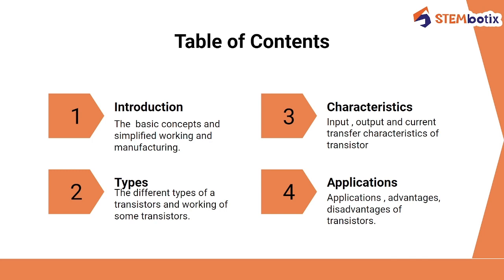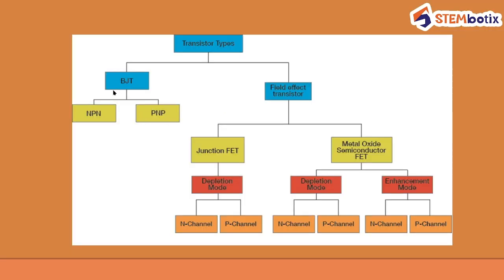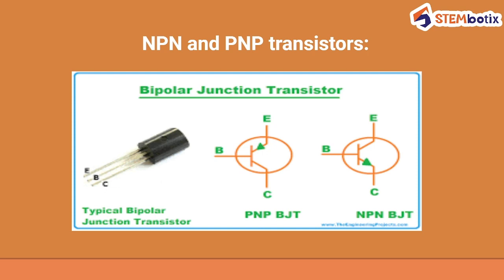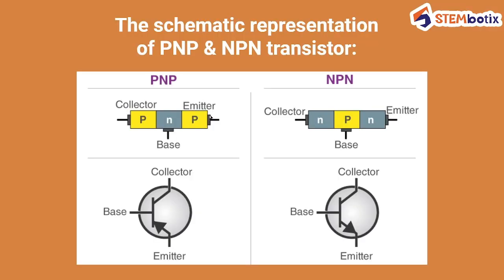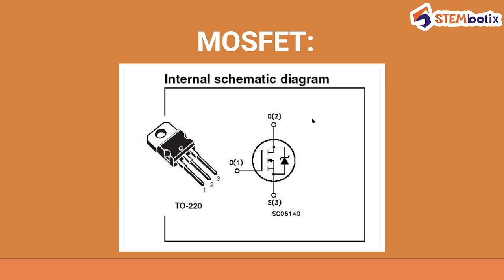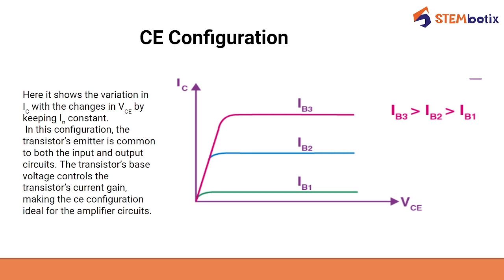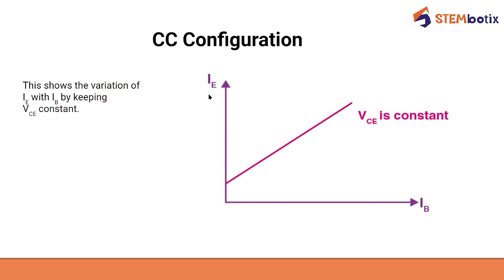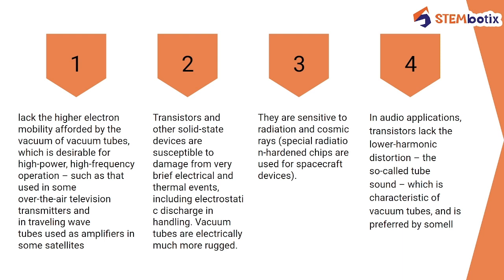Session 13 : Basics of Transistors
In this session, you will learn about Transistors